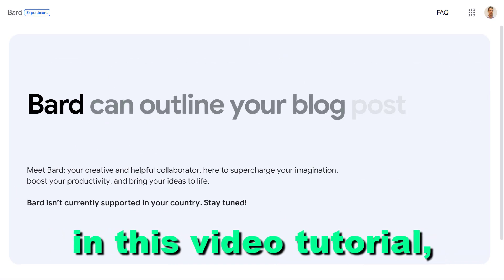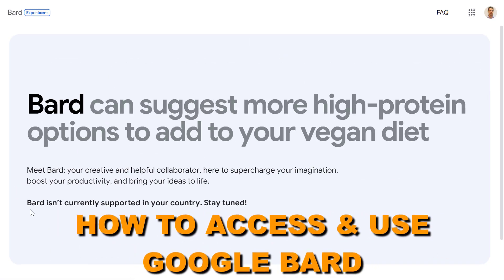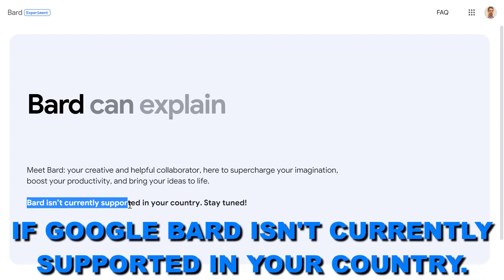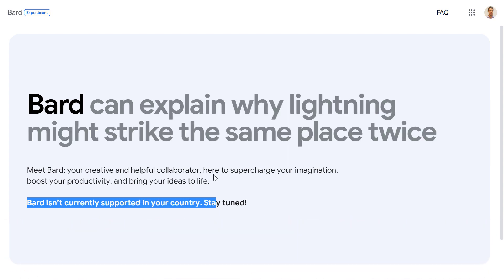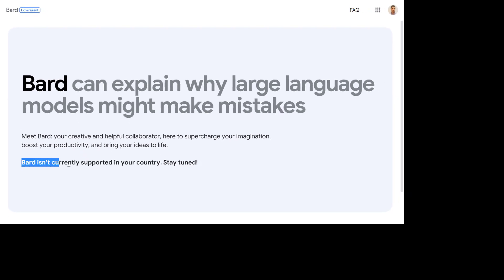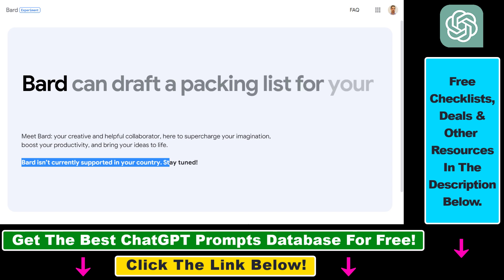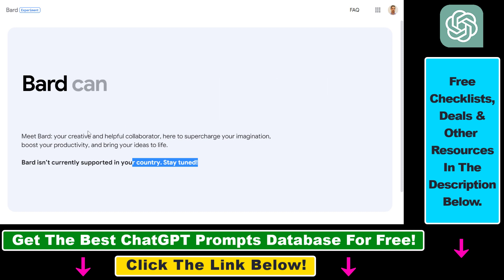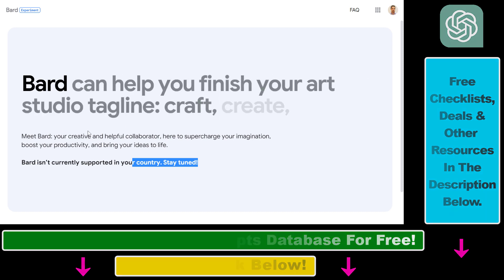Bard Isn’t Currently Supported In Your Country - How To Still Access Google Bard?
. - Bard Isn’t Currently Supported In Your Country. Learn how to get access to Google Bard if Bard isn’t currently supported in your country.